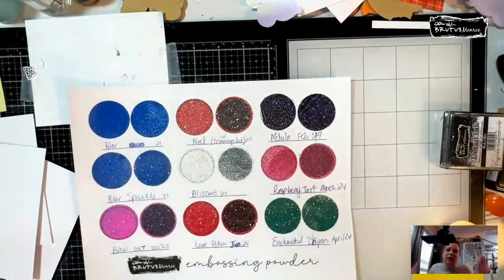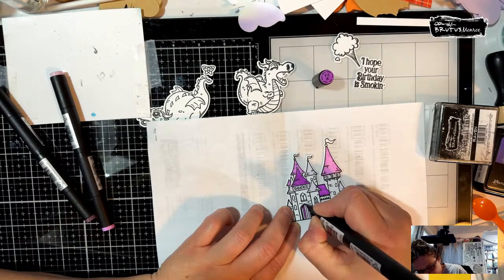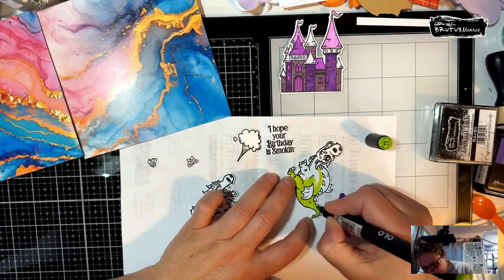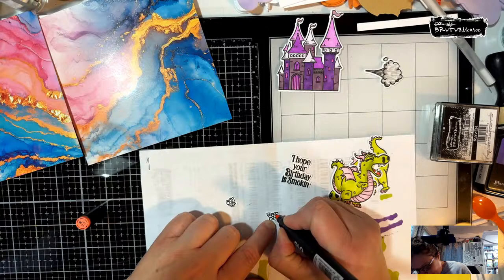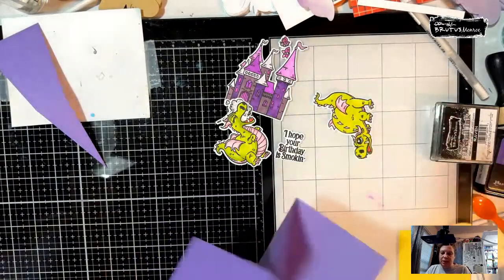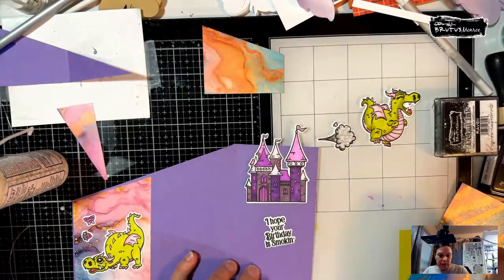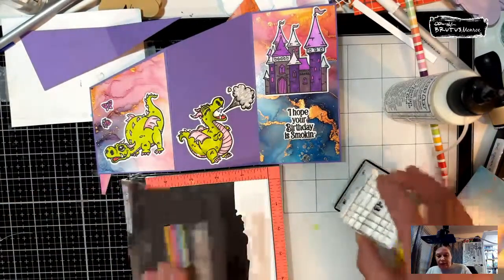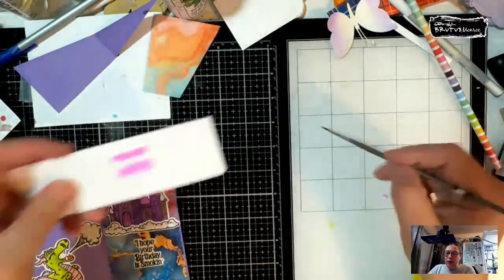Inspiration box Card (Live with Candi)